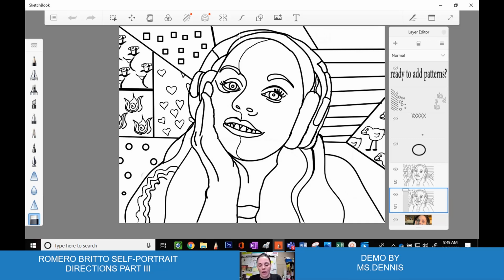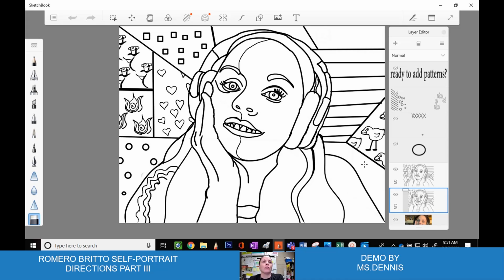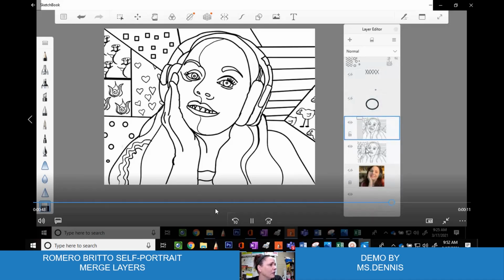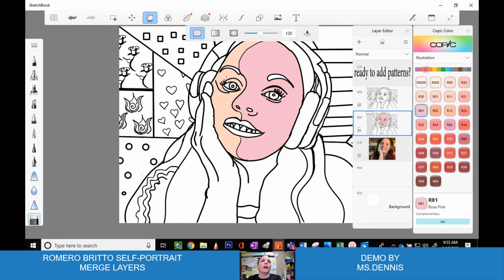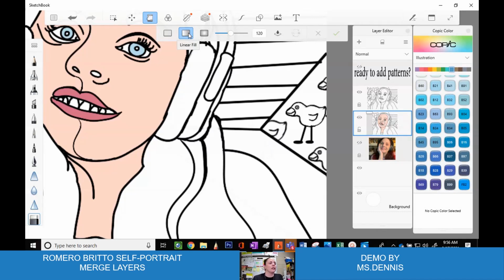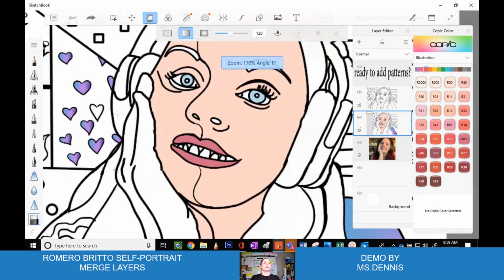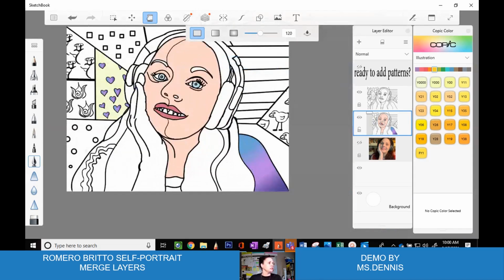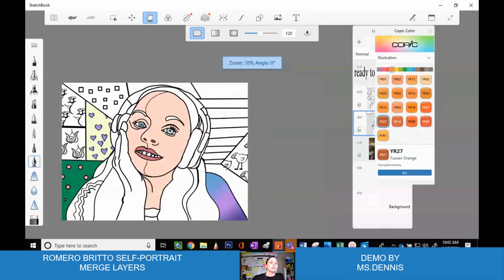ROMERO BRITTO SELF PORTRAIT USING SKETCHBOOK PRO part 3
Ms. Dennis demonstrates how to create a ROMERO BRITTO style SELF PORTRAIT USING SKETCHBOOK PRO. This is the 3rd video in the series.